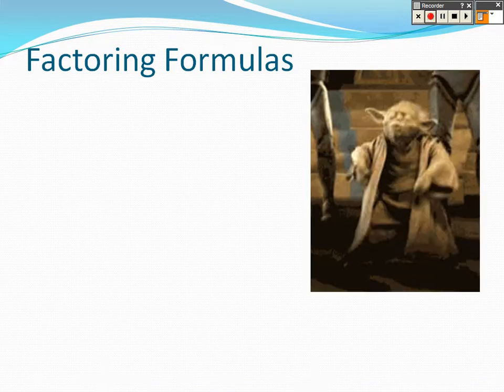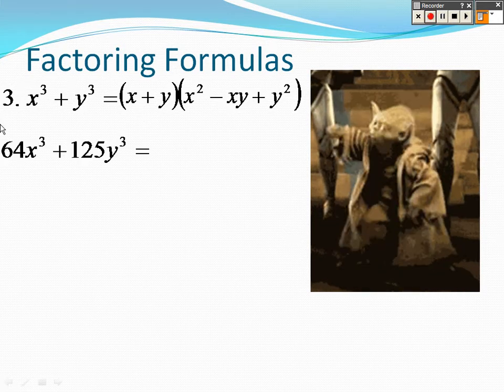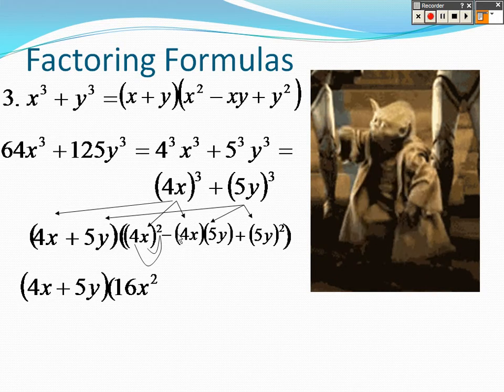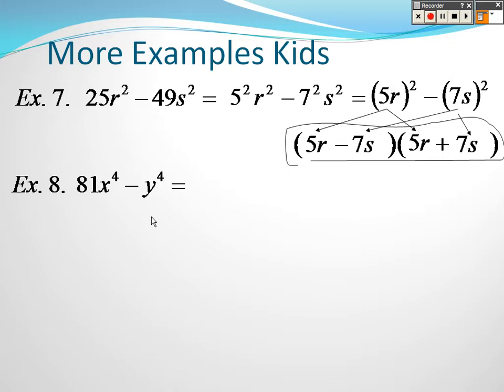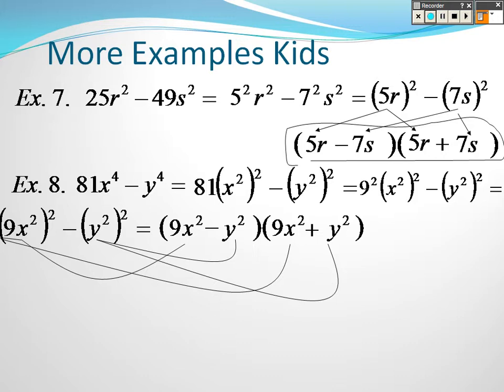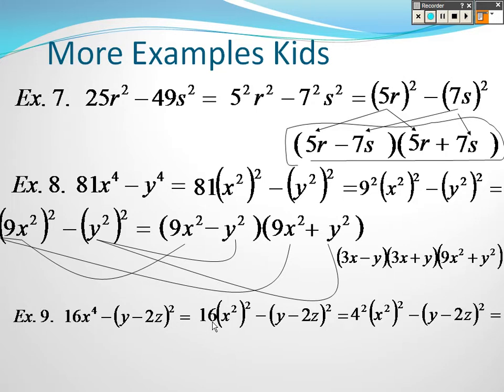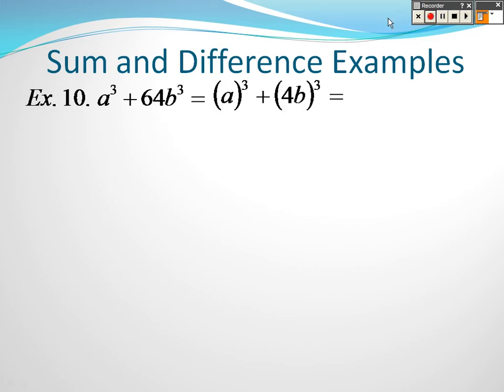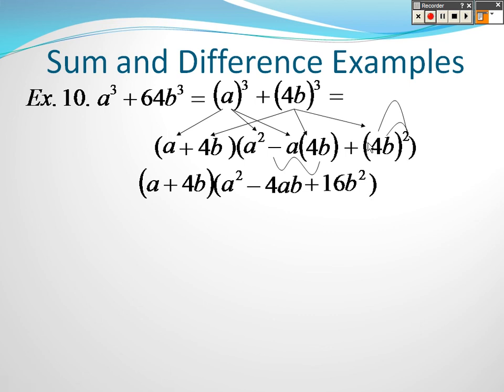Trig P.6 Lesson Part 4 Factoring